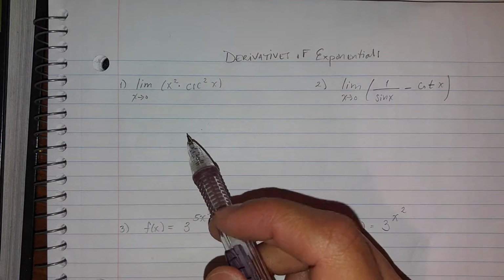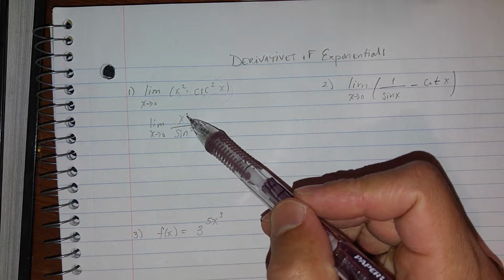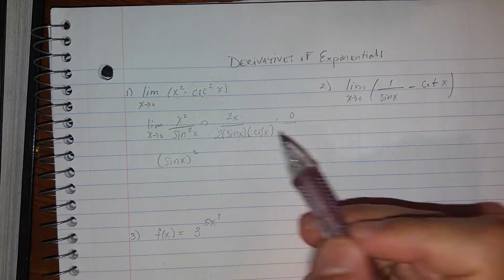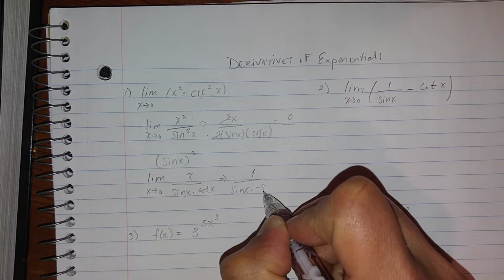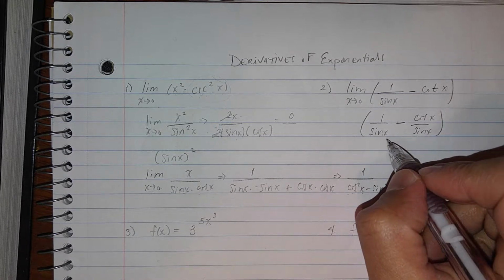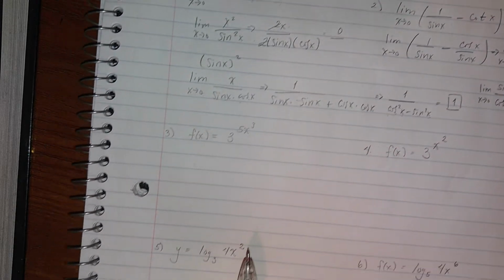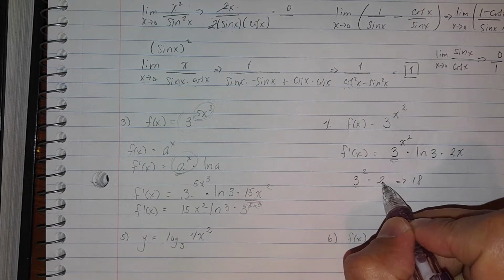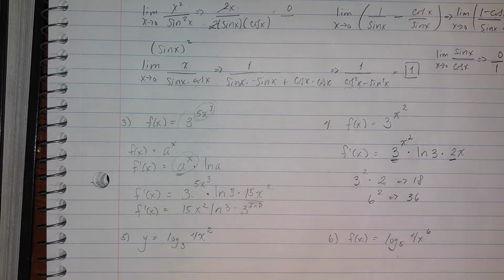Derivatives of Exponentials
Taking derivatives of exponentials using the chain rule and change of base formula